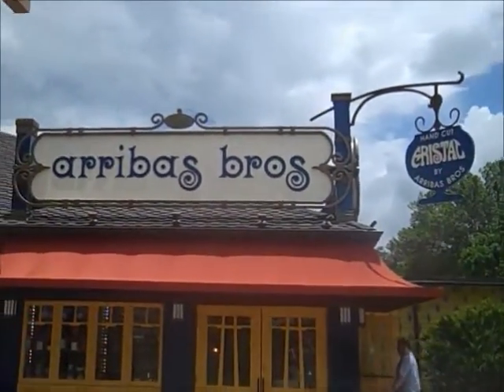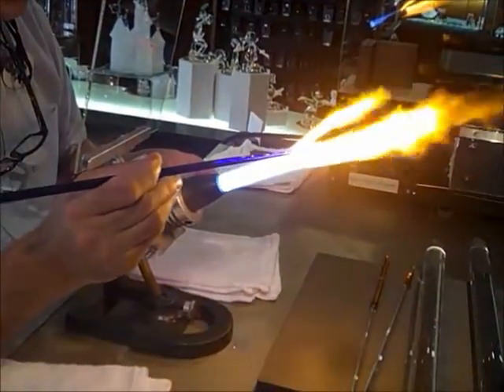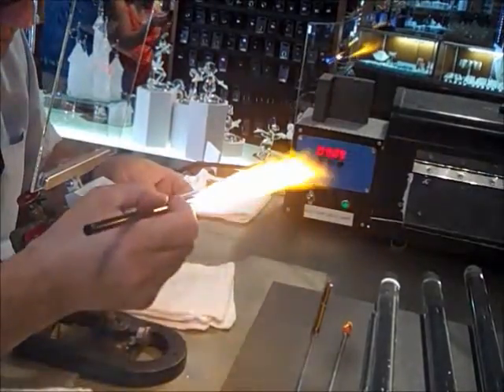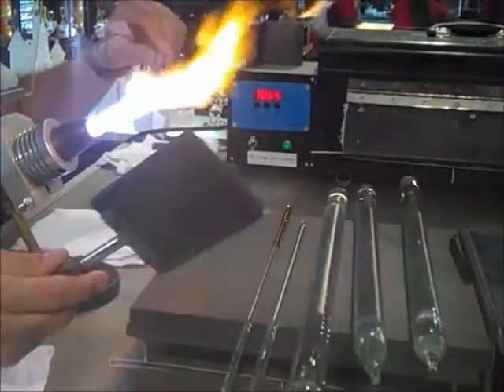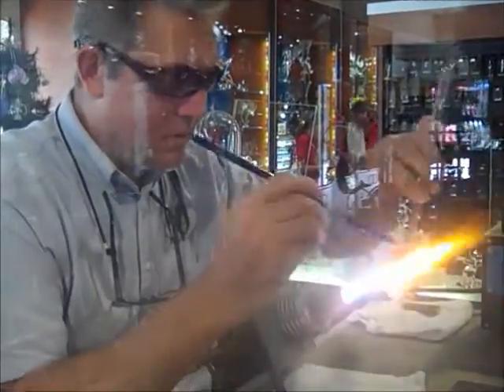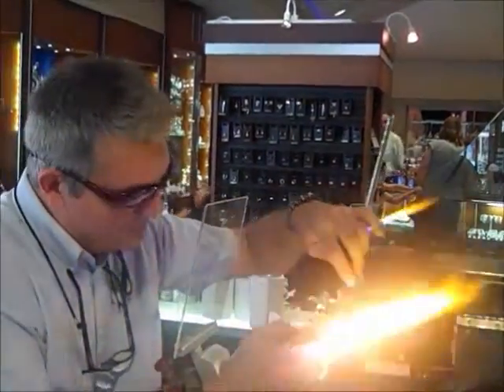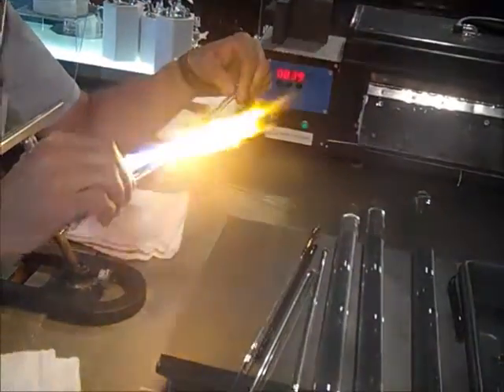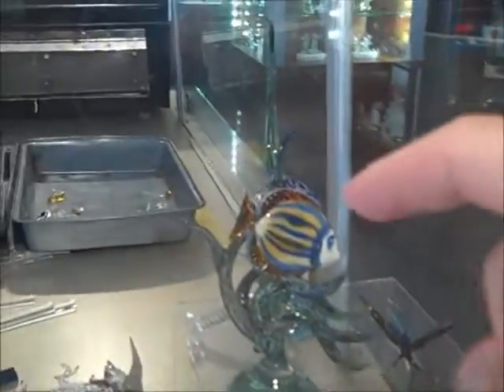WILLIAM DOING GLASSBLOWING AT DOWNTOWN DISNEY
Hey Folks, Here's William, one of the artisans on staff at DOWNTOWN DISNEY, He's a truly amazing Lamp Work Glass Artist at Arribas Bros. which you can watch him make, then purchase.
also info below is also where you can have him make you stuff from His Private Studio.